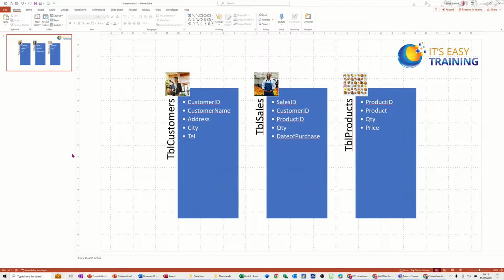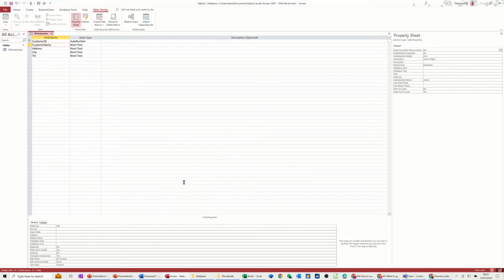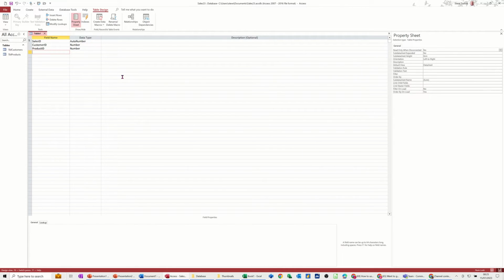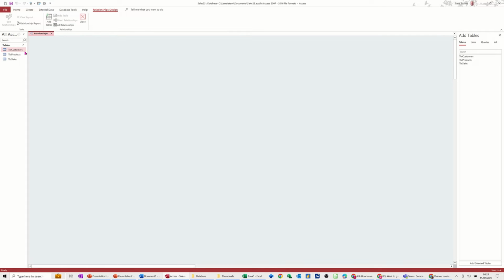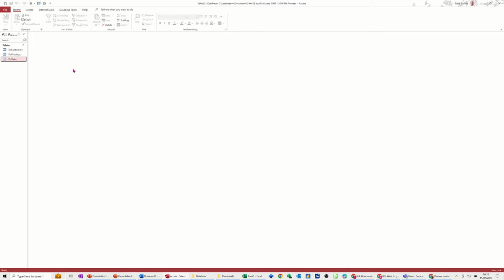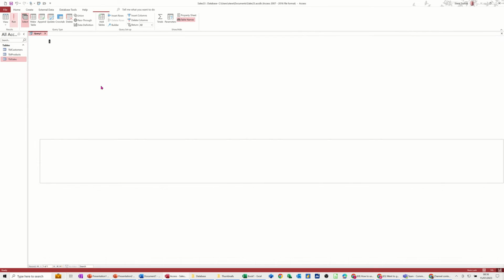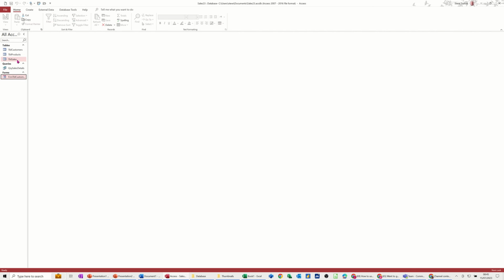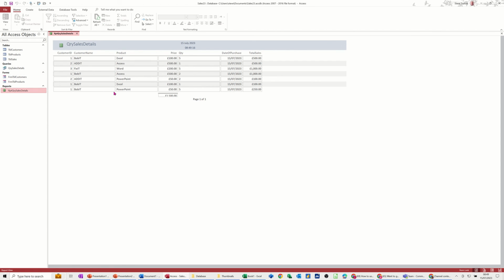Unlocking Microsoft Access: Create a Basic Sales Database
Get started with Microsoft Access and create a simple database. This is a Microsoft Access tutorial covering step by step instructions on how to create a Microsoft Access sales database. The tutor starts off by creating three related tables, a customer, a product, and sales table. The tutor uses primary keys to relate the data and then integrated the sales data through a query. the tutor also explains how quickly a related form is generated if relationships are made at table level. The tutor created two lookup lists. The final part of the video covers how to create a report. Unlocking Access: Create a Basic Sales Database. Microsoft Access tutorial. Basic sales database part 1